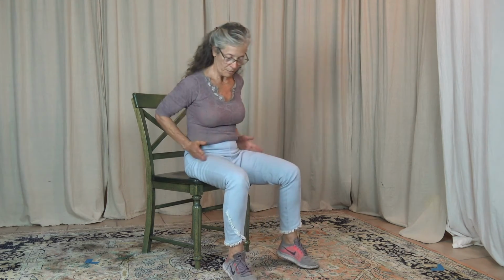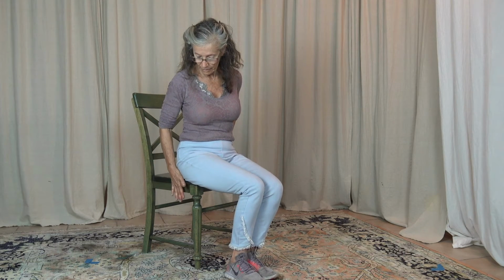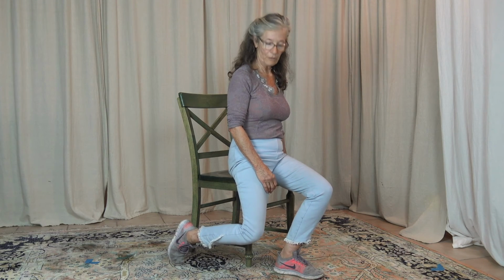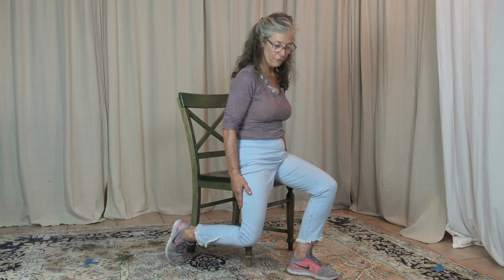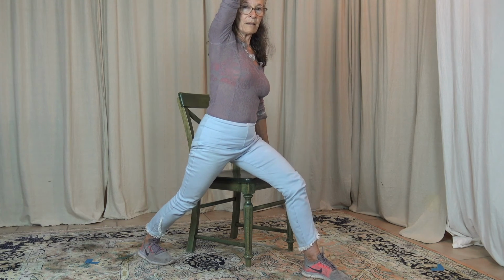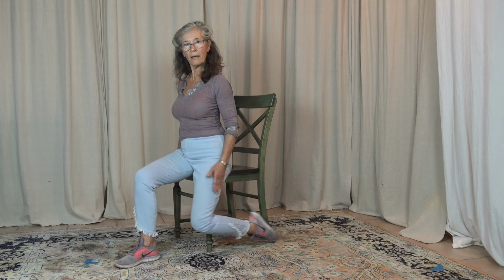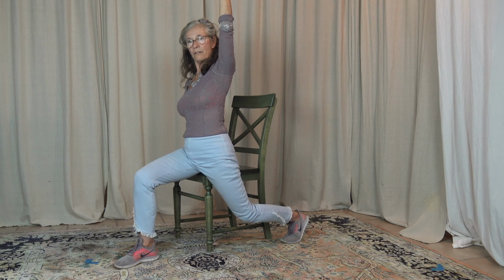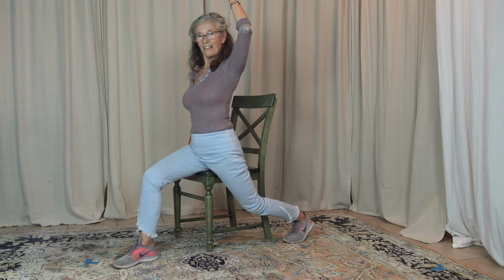On the edge of a chair ABOUT LEGS